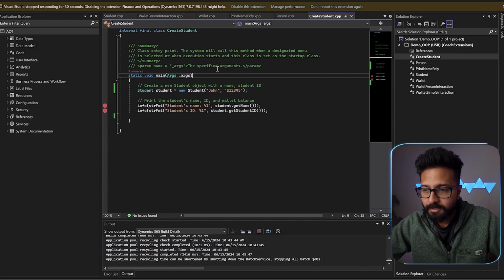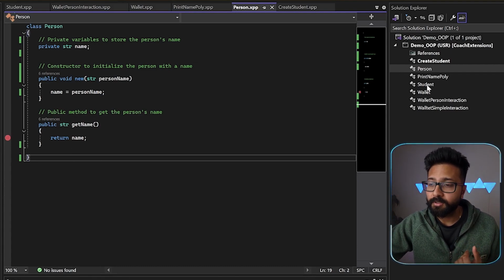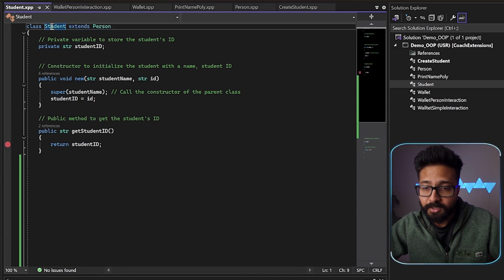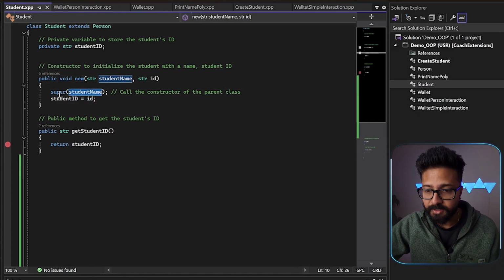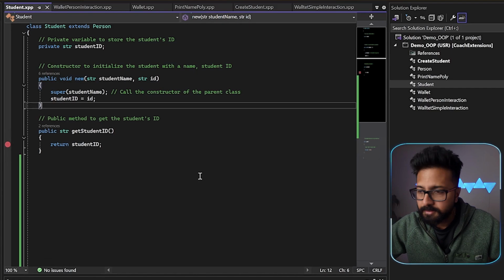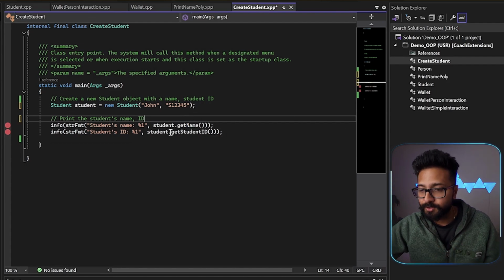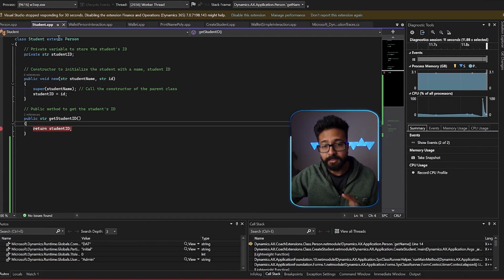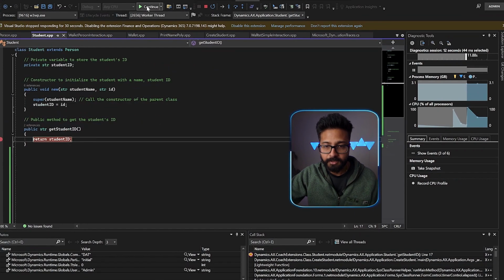Object Oriented Programming in X++ | Inheritance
Learn how to apply the concepts of object oriented programming in X++ , the language used to customize Dynamics 365 F&SCM/F&O.

In this video we will be talking about the third pillar - inheritance, and walk through a live example.